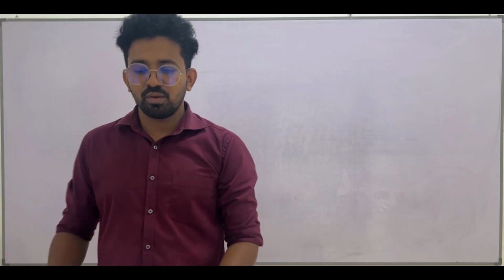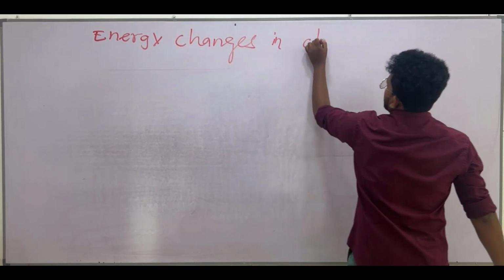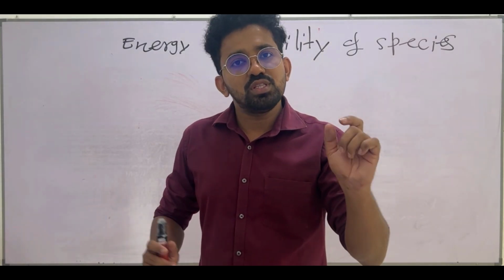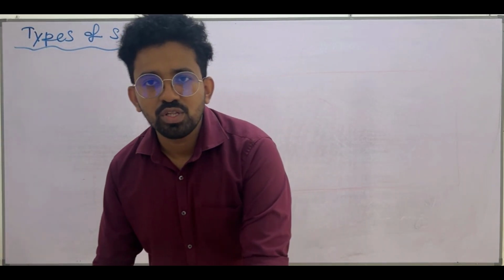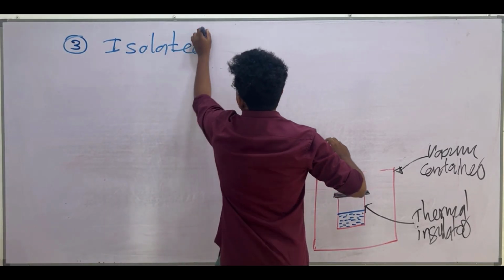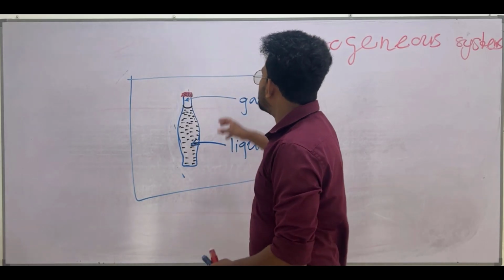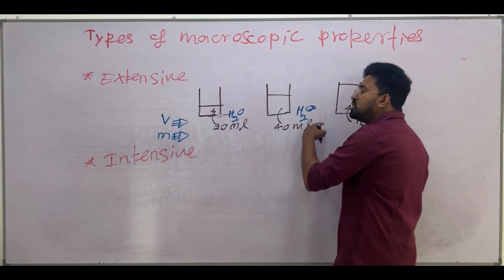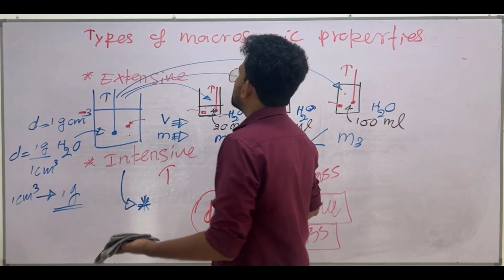ENERGETICS (Unit 5) | Part 01 | Advanced Level Chemistry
Types of Behavior in Chemical Reactions
Thermochemical Behavior
Kinetic Behavior
Energy Changes in Chemical Reactions
Reactions that absorb energy
Reactions that release energy
Reactions with no energy change
Energy and Stability of Species
Basic Terms in Thermochemistry and Thermodynamics
System, Surroundings, and Boundary
Types of Systems
Open System
Closed System
Isolated System
Homogeneous and Heterogeneous Systems
Properties of a System
Microscopic Properties
Macroscopic Properties
Types of Macroscopic Properties
Extensive Properties
Intensive Properties